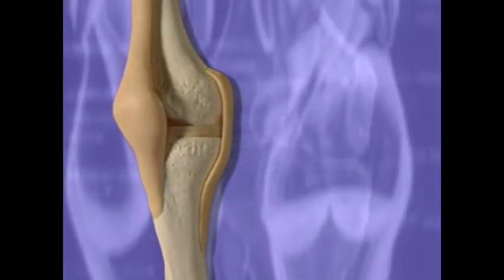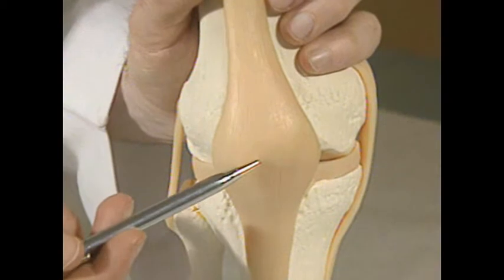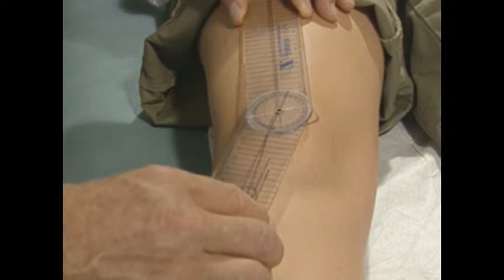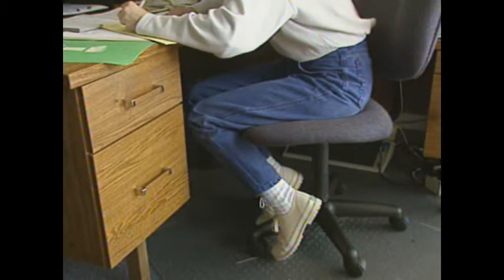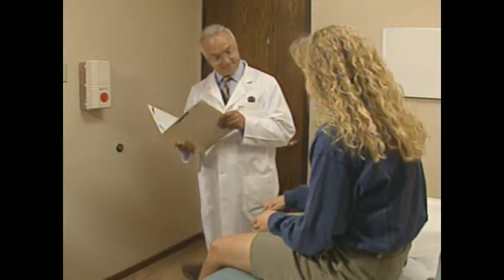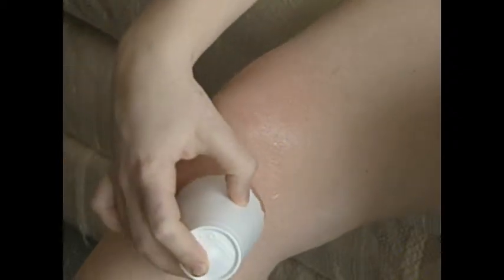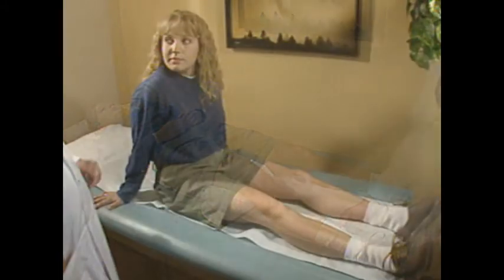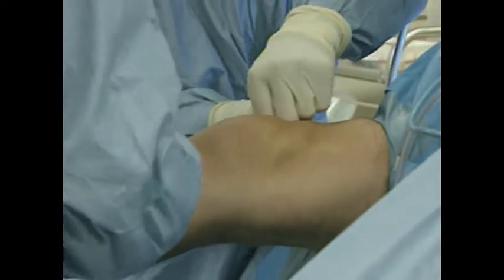Kneecap Pain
Anatomy, diagnosis, symptoms and treatment of kneecap pain